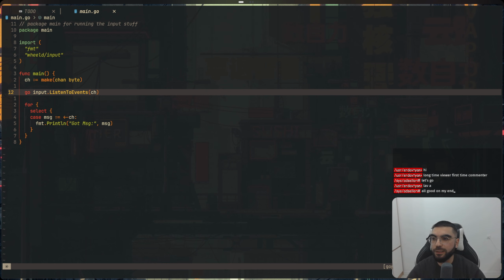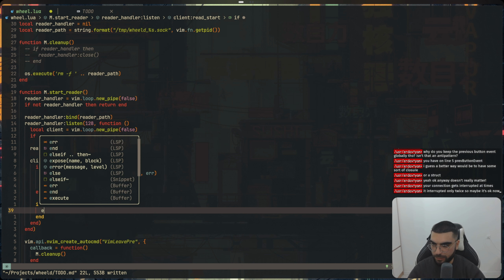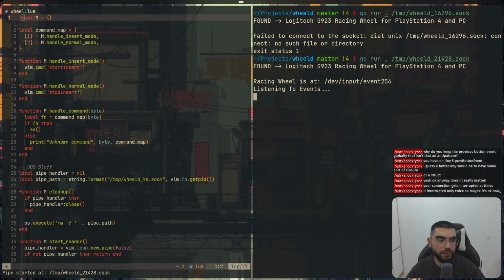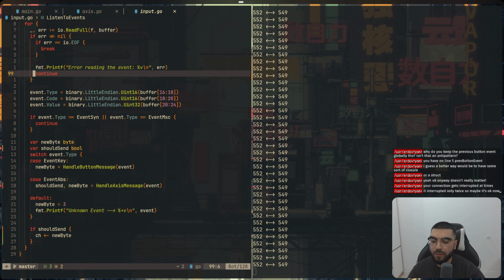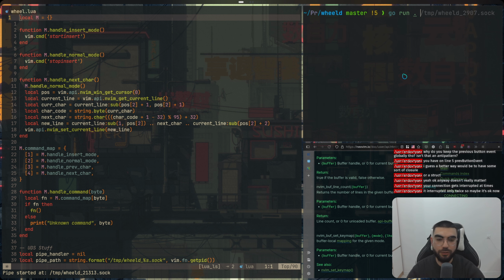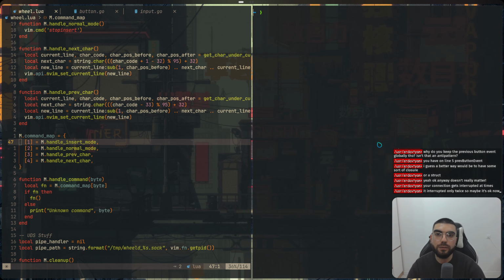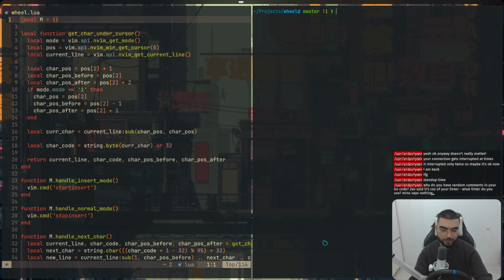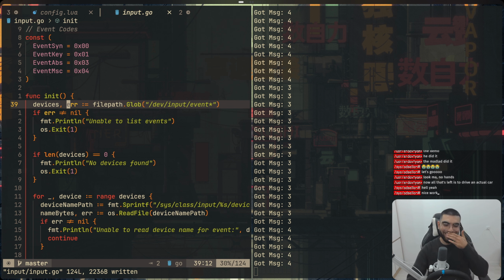[Part 2] Controlling NeoVim With A Racing Wheel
Dec 14, '24 Live Stream Reupload

During This Stream I
- Created a GitHub Repo for the project
- Created UDS connection between neovim and wheeld
- Sent byte message to neovim
- Reacted on messages